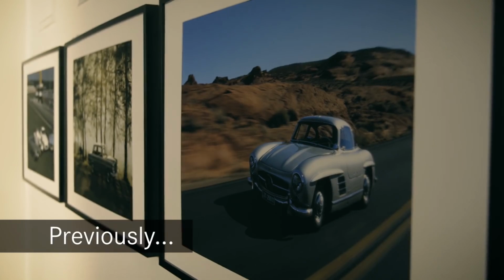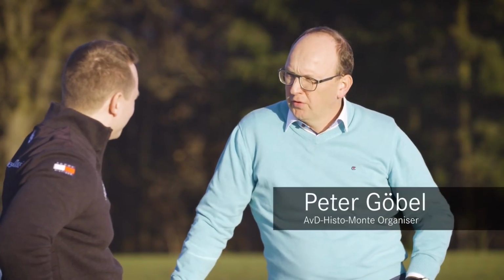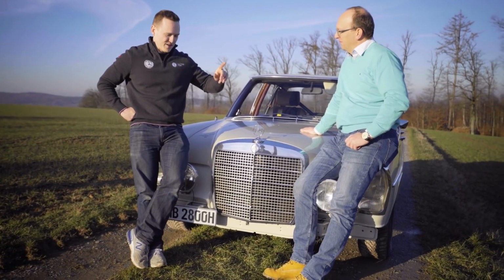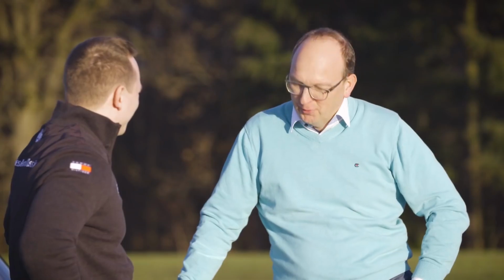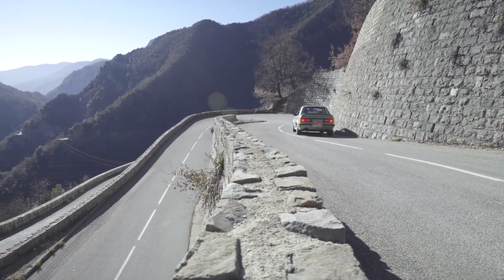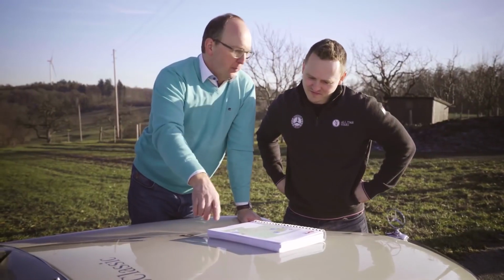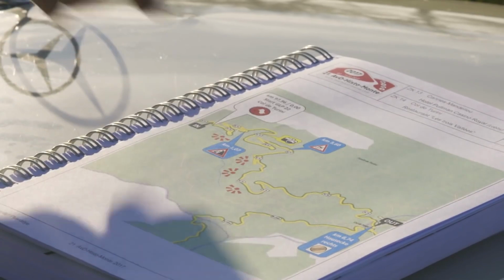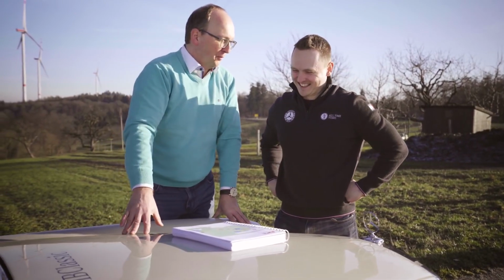Project Retro Rally E5 | Mercedes-Benz Klassieke Auto Restauratie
Welkom bij Project Retro Rally! In deze aflevering leren we meer over de AvD-Histo-Monte rally en wat er van de Mercedes-Benz W 108 wordt verwacht tijdens deze uitdaging.

We schakelen de hulp in van onze vrienden bij Car Throttle om een 1969 280 S (ook bekend als Heinrich) weer in zijn oude glorie te herstellen en het klaar te maken voor de AvD-Histo-Monte rally. We zullen je het opwindende proces achter de schermen laten zien dat nodig is om een klassieke Mercedes-Benz-auto te restaureren.